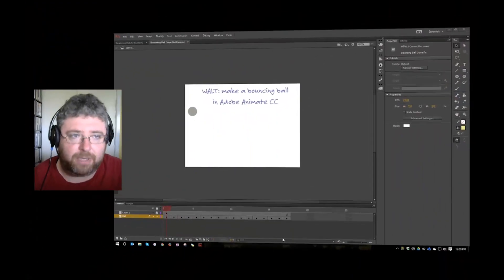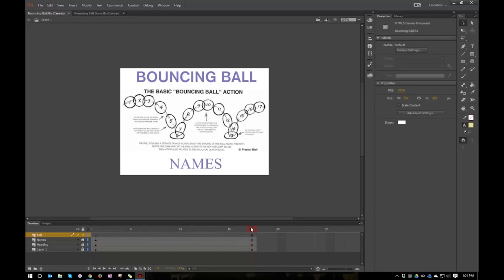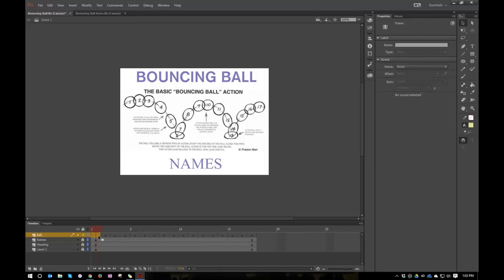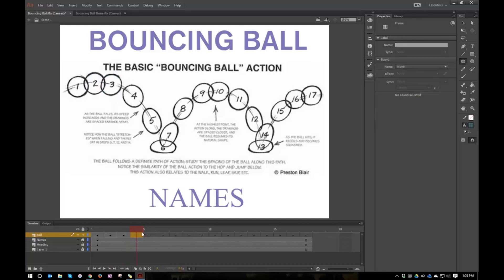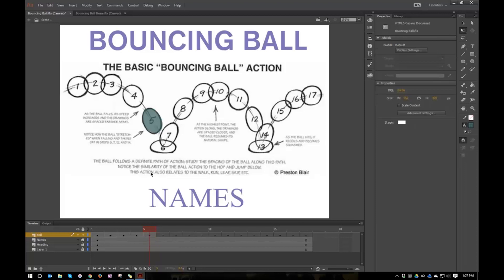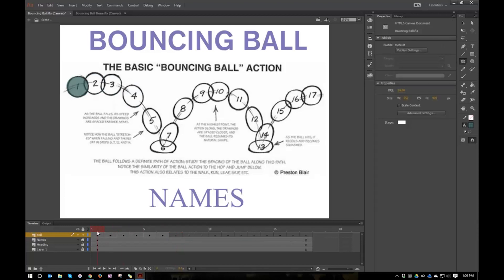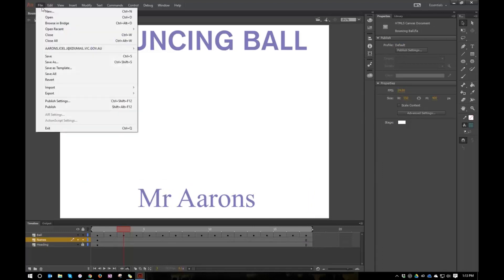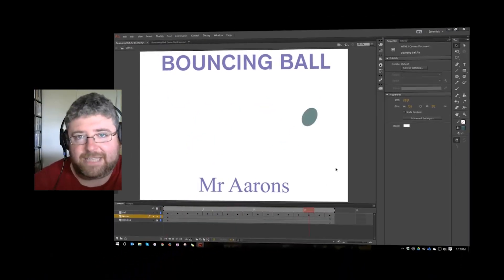Making a Bouncing Ball in Adobe Animate